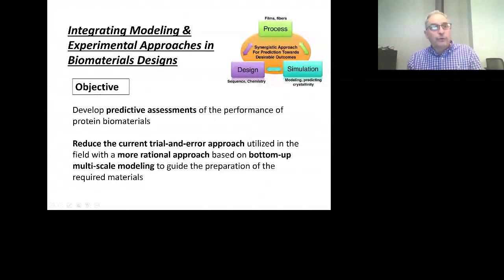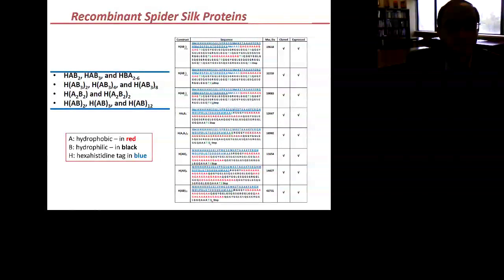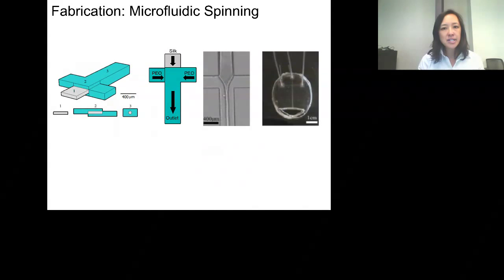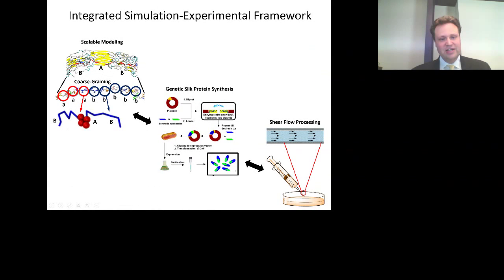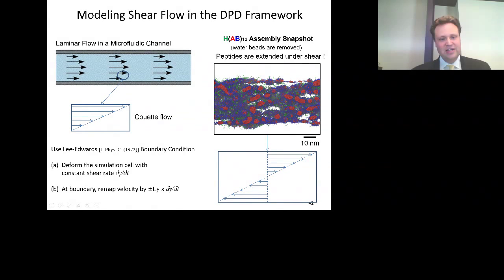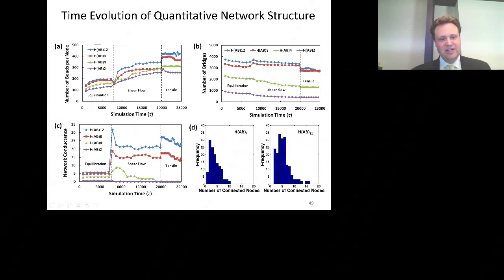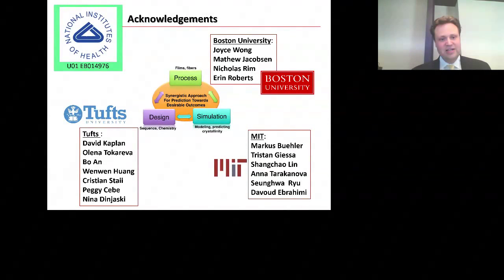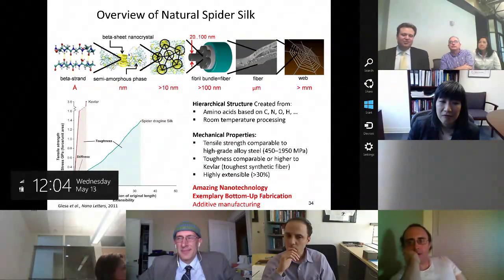Predicting Biomaterials Structure-Function through Integrated Modeling-Experimental Approaches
Presenters: Markus Buehler, David Kaplan, Joyce Wong

Drs. Markus Buehler, David Kaplan, and Joyce Wong present an update on their U01 project ("Models to predict protein biomaterial performance"). The webinar describes progress on establishing a set of tools, data, and software that will be shared with the community for multiscale simulation of processing, testing, and design of silk and silk-inspired fibers.